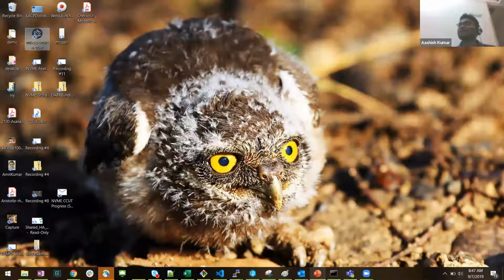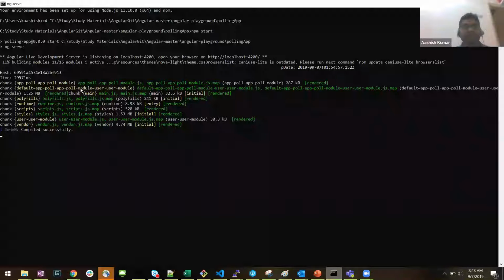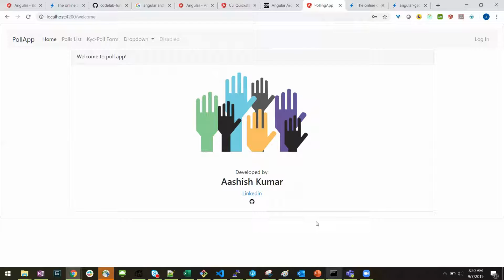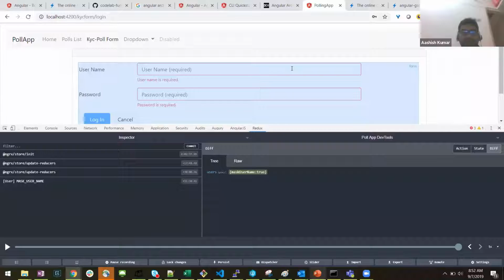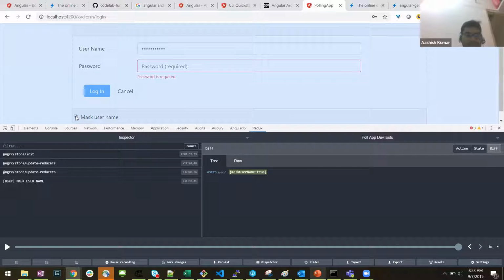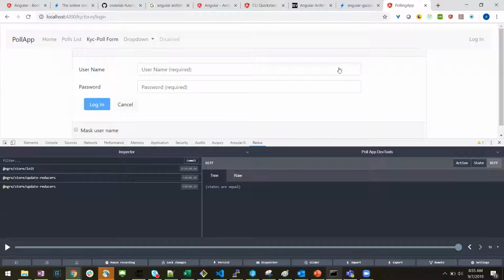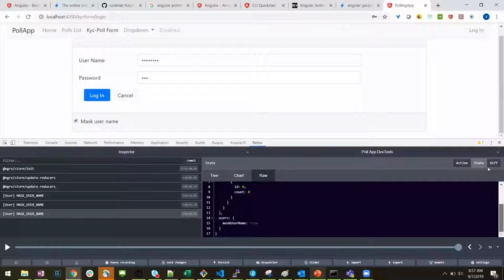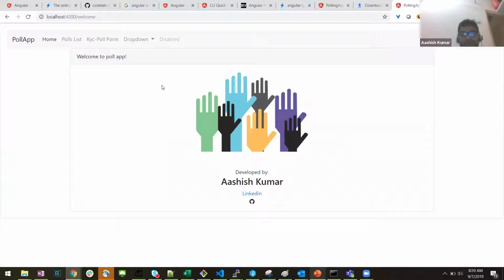Angular Introduction/Motivation - 2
Continuation of the part1